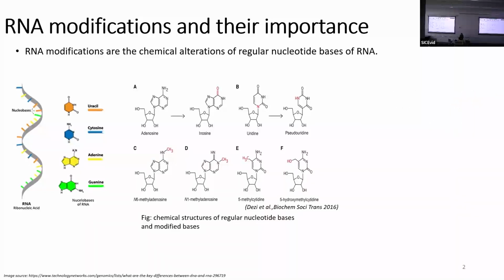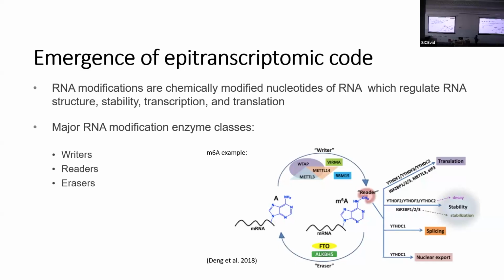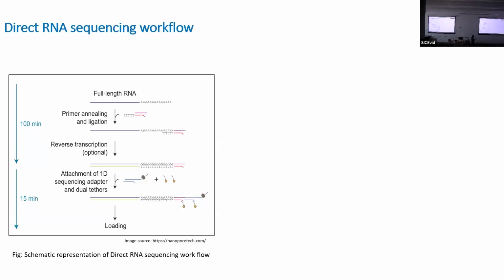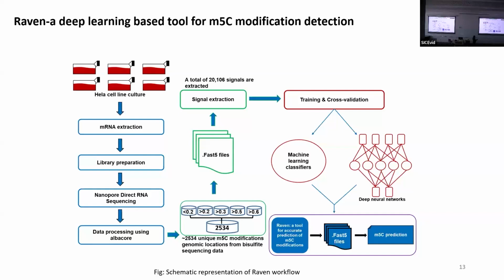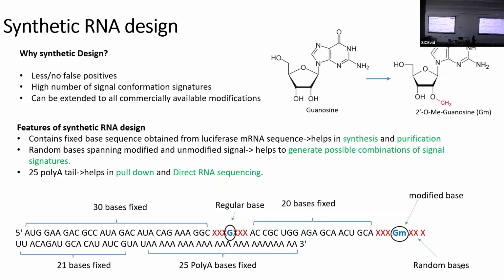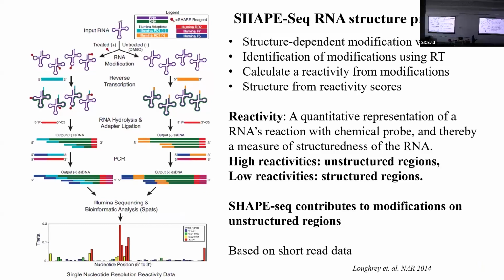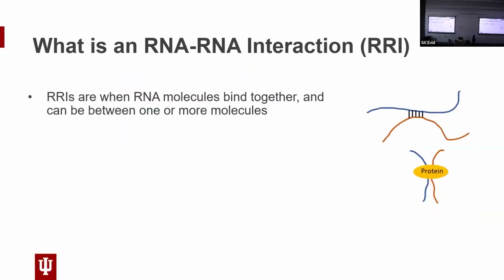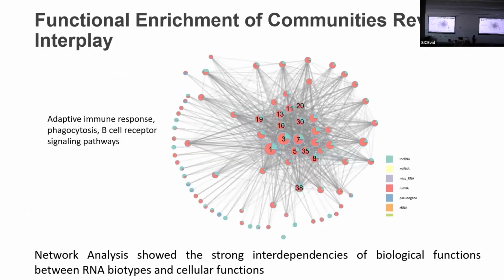VIDEOS: Human Atlas Technologies (3am) 24-Hour "Multiscale Human" Event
Single molecule mapping of RNA modifications, structures and interactions using direct RNA-sequencing by Sarath Chandra Janga, Indiana University Indianapolis